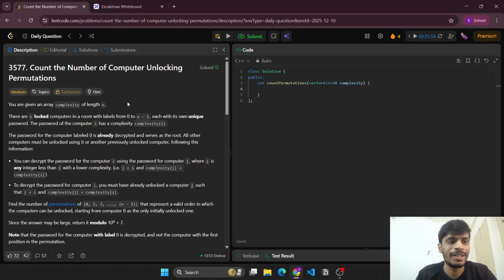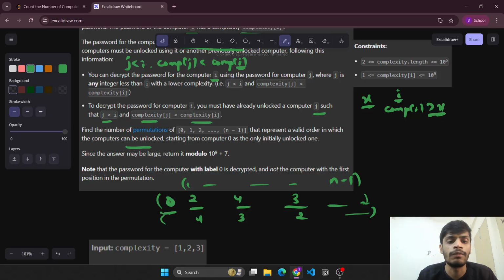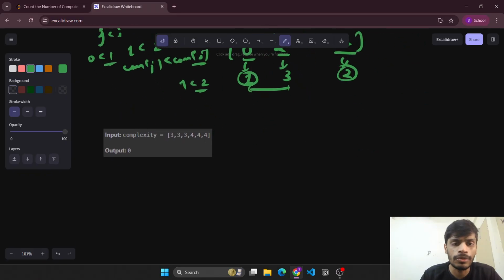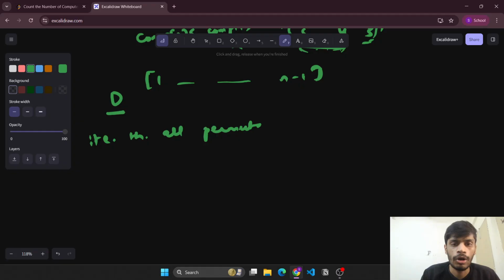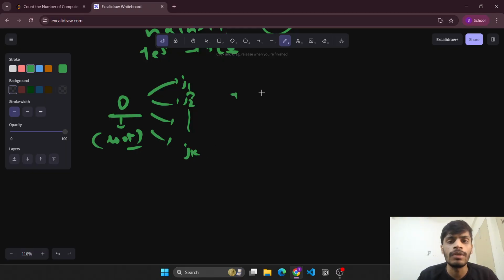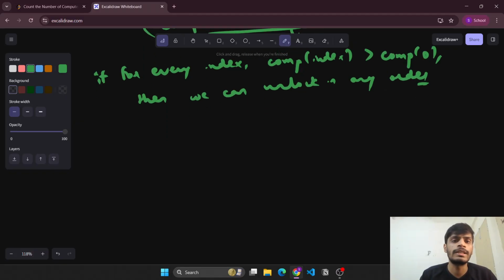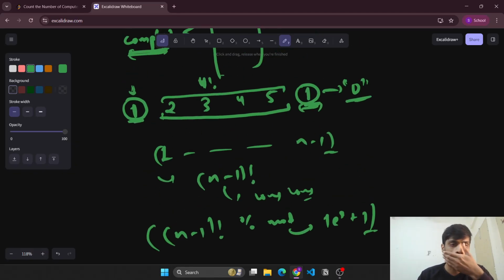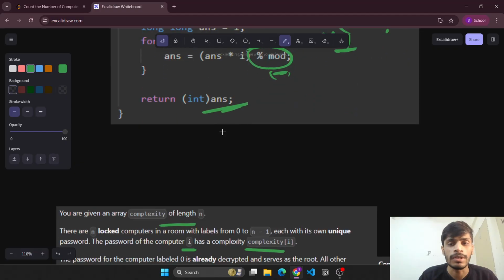LeetCode 3577 – Easy Logic for Unlocking Permutations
Solve LeetCode 3577 – Count the Number of Computer Unlocking Permutations in the easiest way! 🔐
We have computers labeled 0 to n-1, and computer 0 is already unlocked. A computer i can be unlocked only using a smaller-indexed unlocked computer j with lower complexity.

In this video, you’ll learn:
• When unlocking all computers is possible
• Why the answer becomes (n-1)! mod 1e9+7
• Fast factorial method
• Clear explanation + dry run